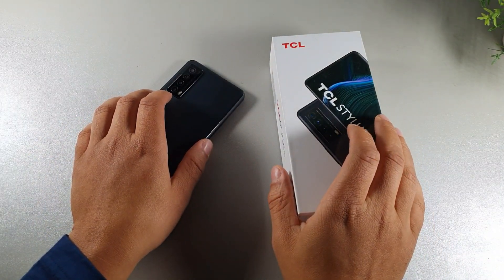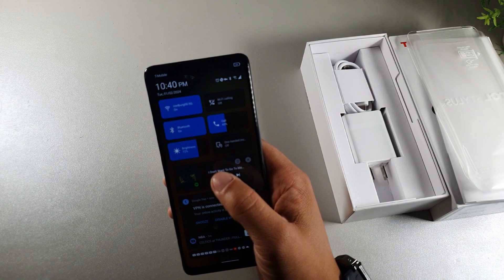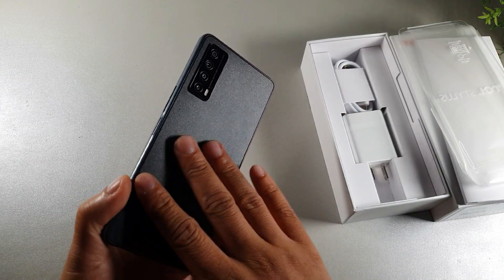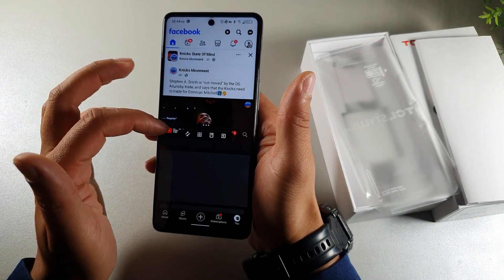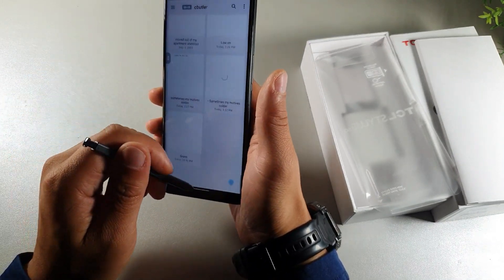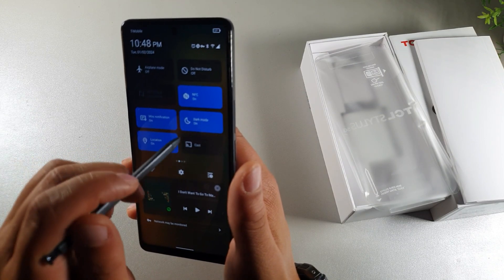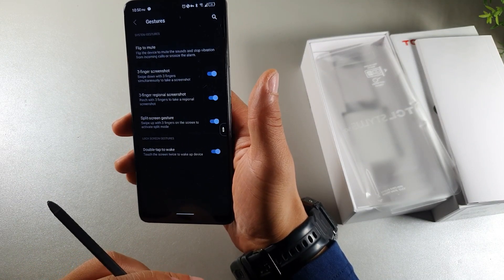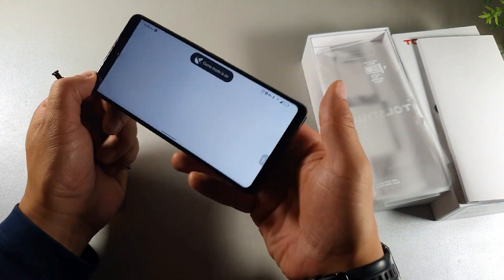TCL Stylus 5G in 2024 review | What MORE do you need?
TCL Stylus 5g: after 30 days: Worth every penny?!

50MP AI-Quad Camera (50MP main/5MP wide/2MP depth/2MP super macro)
13MP Front Facing Camera
26 Hours talk time
14 Days standby time
6.81" Dotch™
1080 x 2460 FHD+
Premium Stylus Apps
TCL NXTVISION Visual Enhancement
Fingerprint Sensor & Face Unlock
Expandable Storage Capability
Rewrite your expectations with the TCL STYLUS 5G; with enhanced control and functionality thanks to the built-in stylus that’s perfect for expressing your artistic ideas on screen, planning your day, or signing documents.
Metro by t-mobile TCL Stylus 5G

TCL STYLUS 5G CASE

Battery Description
4000 mAh
Ports
USB Type-C, 3.5mm
Connectivity
Wi-Fi 802.11b/g/n/ac, Bluetooth
Processor
MediaTek™ Dimensity 700
Operating System
Android
Ram
4 GB
Maximum Expandable Memory
110 GB
Wireless Network Technology Generations
5G
Supported Email Platforms
Apple Mail, POP3, IMAP4, SMTP, Microsoft® Exchange, AOL, AIM, Yahoo!® Mail, GMail
M3, T3
WEA Capable
true
Mobile Hotspot Capable
true